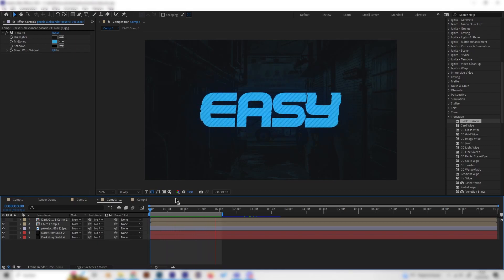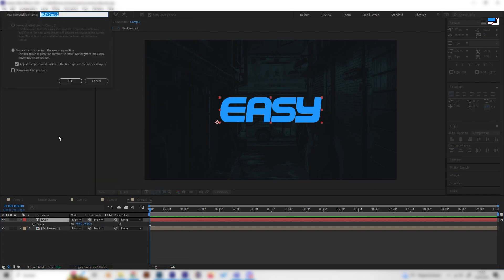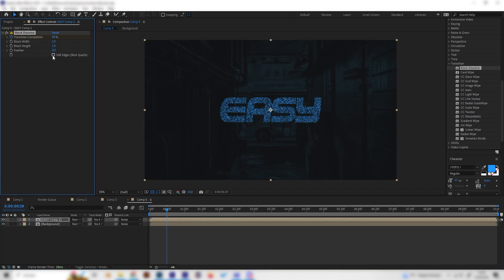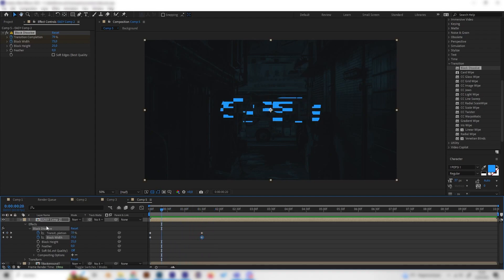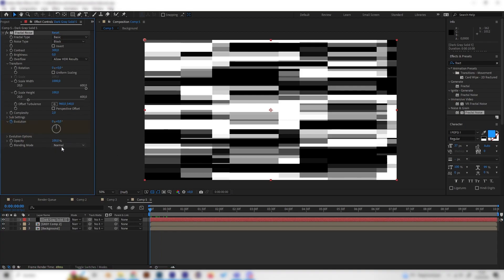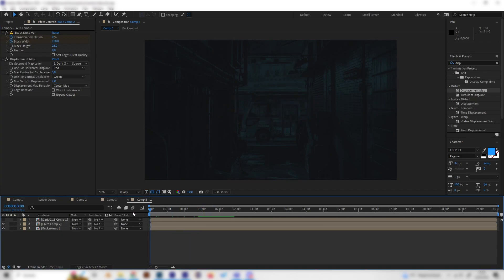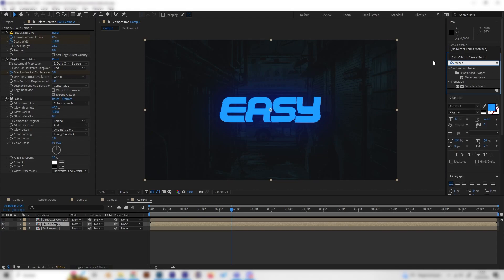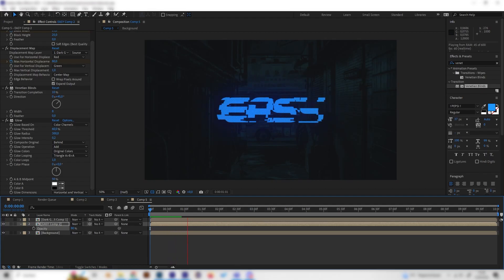GLITCH TEXT REVEAL in After Effects (NO PLUG-INS)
In this After Effects tutorial, you will learn how to make an easy glitch text effect in After Effects. For the glitch reveal effect you won't need any plug-ins. The glitch effect is entirely made in After Effects.

Timestamps:

00:00 - Intro
0:13 - Glitch Text Reveal
02:35 - Glitch Animation
04:40 - Glitch Effects